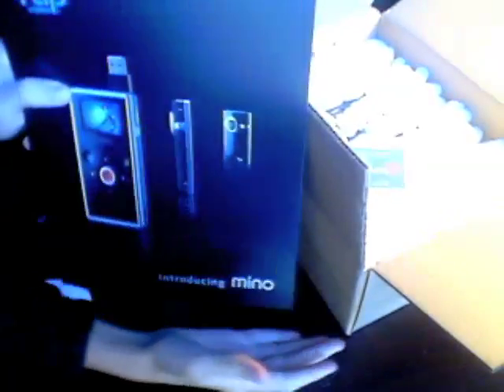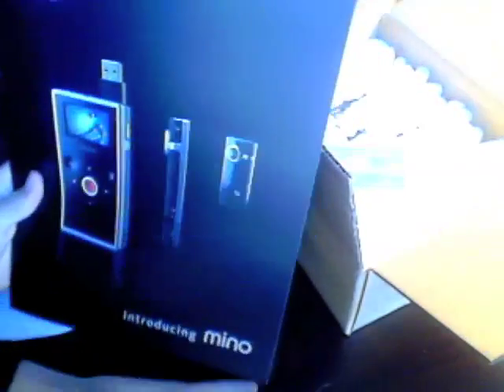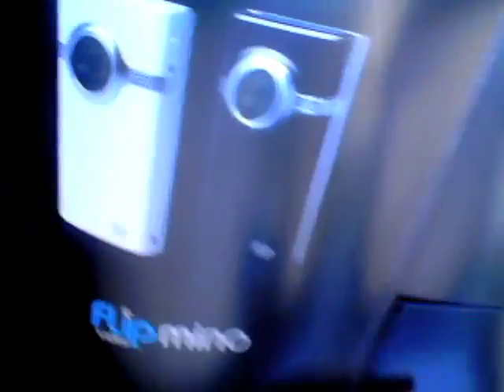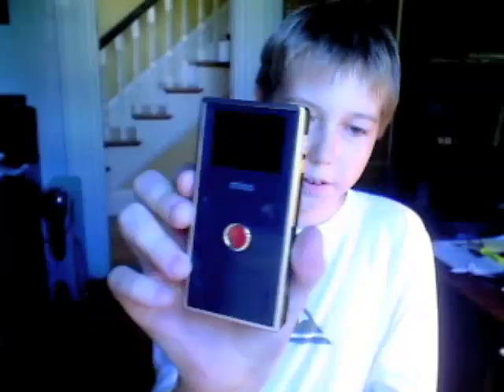Flip Video Mino Unboxing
READ ME!!

This is me unboxing the Flip Video Mino, it's for review, so look for that soon!